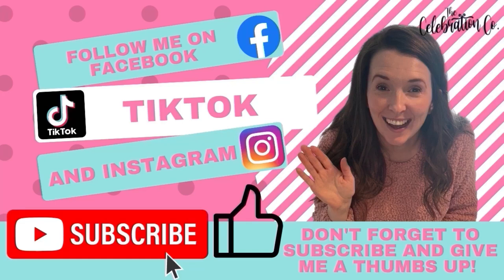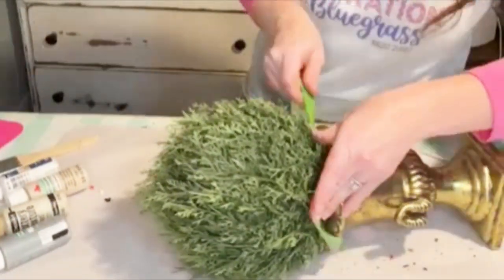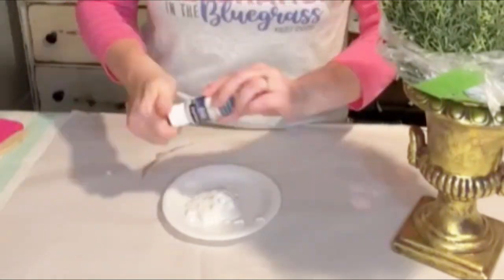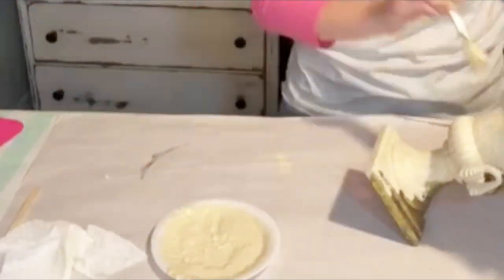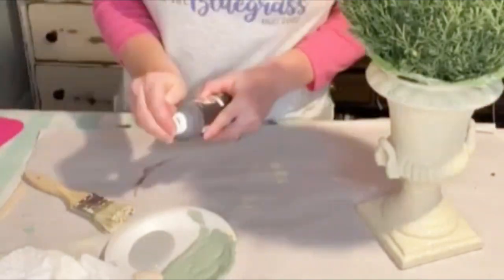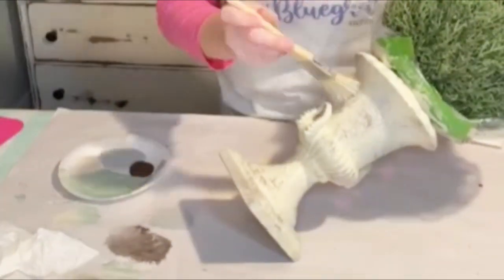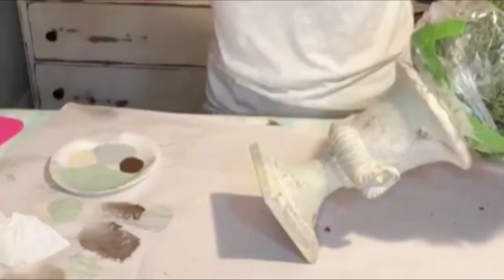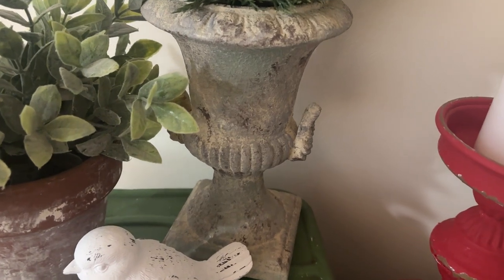Faux Weathered Concrete Paint Finish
DIY Faux Weathered Concrete Paint Finish. Paint anything to look like old weathered concrete. I chose to paint this urn, but I think it would also be adorable to paint a bunny or a bird as well. So many options.

You can grab the texture sand here using my referral

Burnt Umber

Granite Gray

Deco Art Pottery Texture Paint in the color Stucco